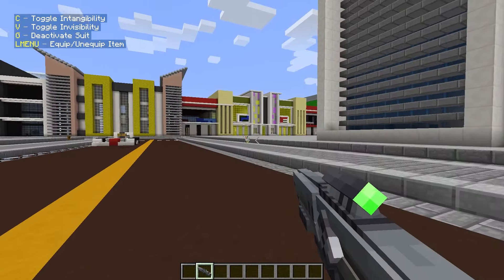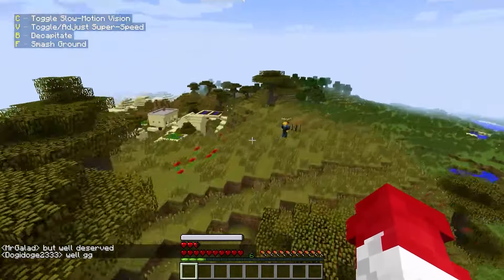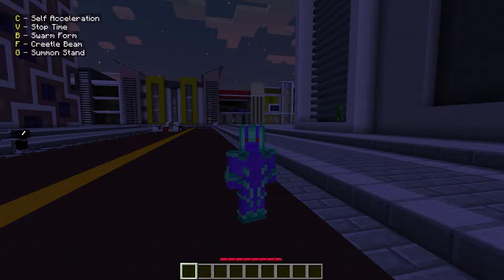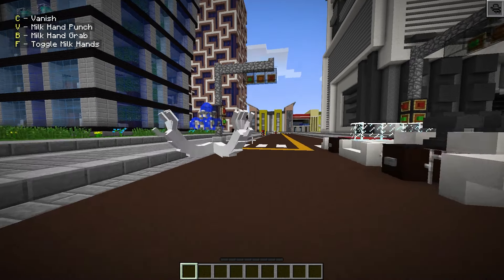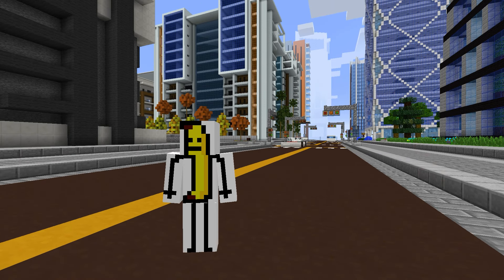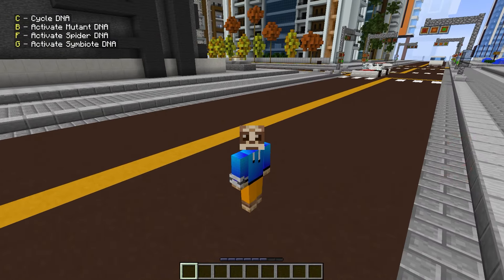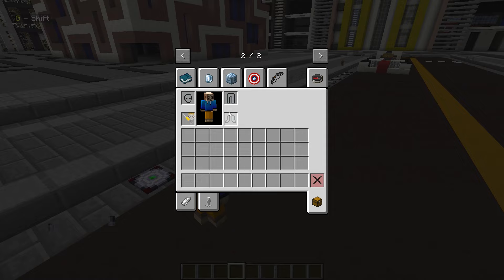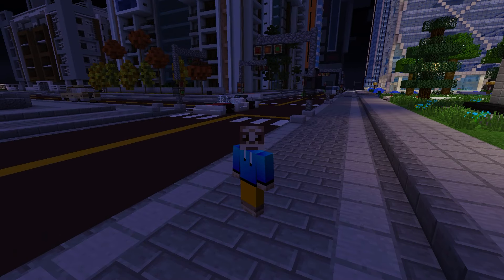The Best ANIME Heropack for FISK SUPERHEROES Mod in Minecraft! (2024)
Today I will show you Attack on Titan Update for Fisk Superheroes in Minecraft! (2024)

My Minecraft Server IP - daitersmp.my.pebble.host